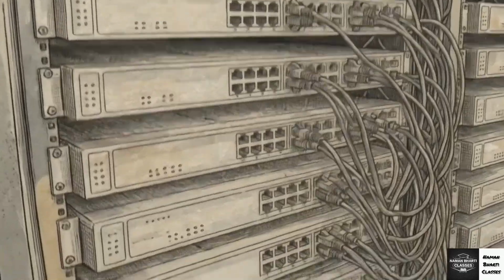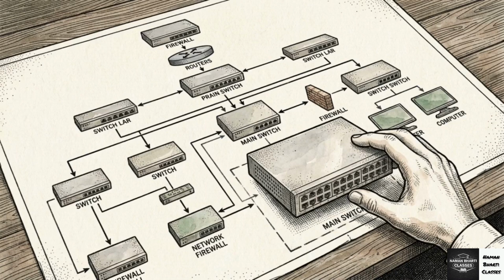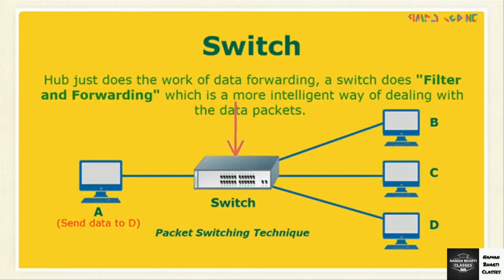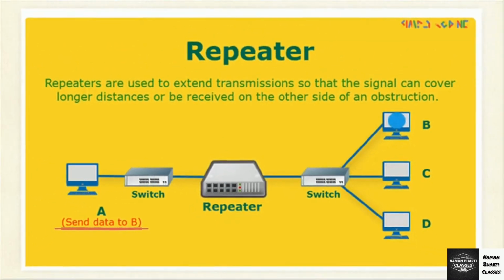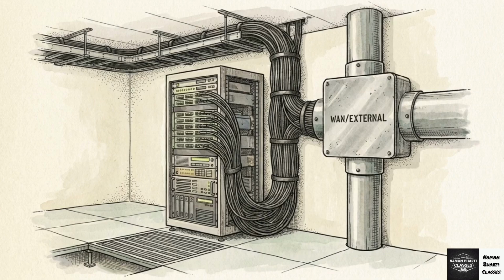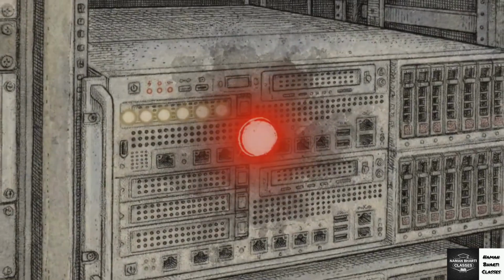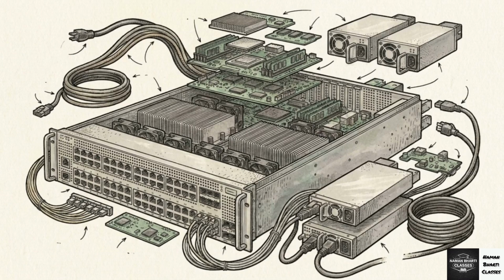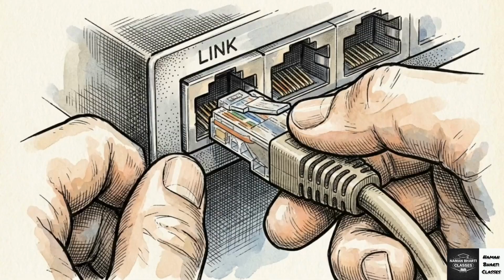The Network Hardware Hierarchy|Stop Buying the Wrong Box|Computer Network|Naman Bharti Classes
Essential Network Infrastructure and Connectivity Hardware

These materials describe the essential hardware components required to build and maintain functional computer networks. Primary connection tools like Network Interface Cards (NICs) allow individual computers to communicate, while hubs, switches, and bridges manage the flow of data within a local area. More complex hardware, such as routers and gateways, facilitate interaction between distinct or dissimilar networks by directing traffic based on specific addresses. The documentation also covers specialized equipment like modems and CSU/DSUs for digital-to-analog conversion and repeaters for boosting signal strength over long distances. Finally, the role of firewalls is highlighted as a critical security measure to protect private systems from external threats.